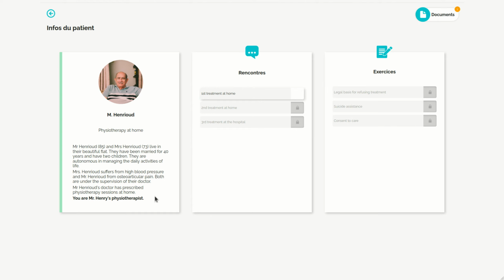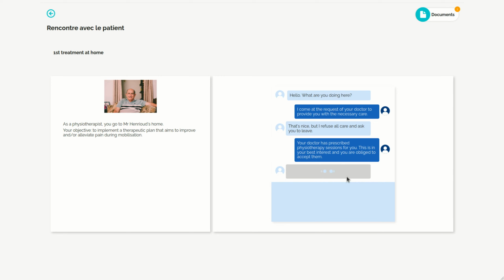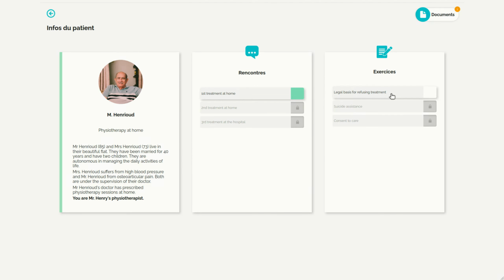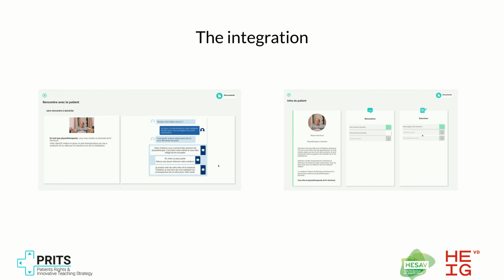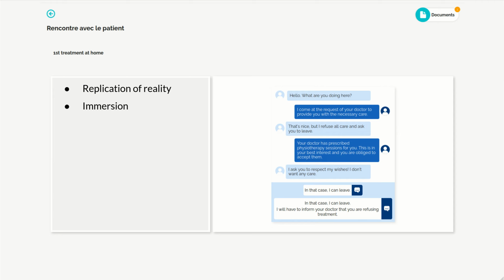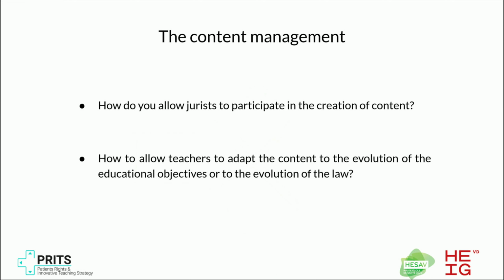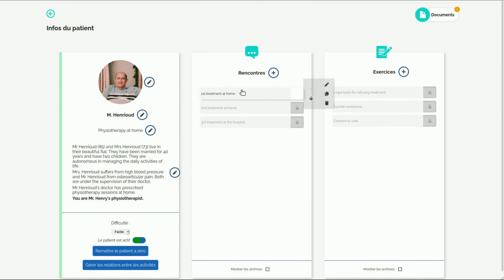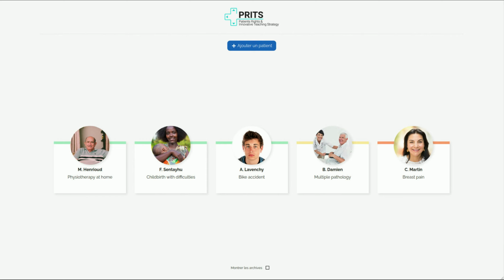PRITS Serious Game Presentation (EN)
This video presents the PRITS serious game created by AlbaSim, the serious game development team of the Media Engineering Institute of the HEIG-VD and the HESAV, the Haute école de Santé Vaud.
PRITS (Patient Rights & Innovative Teaching Strategy) is a simulative serious game that aims to support the teaching of patient rights.